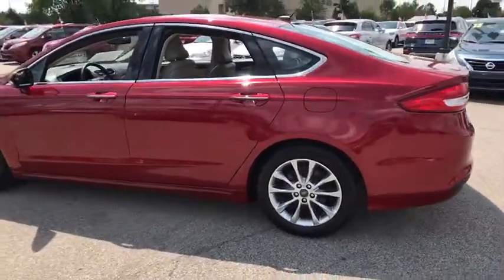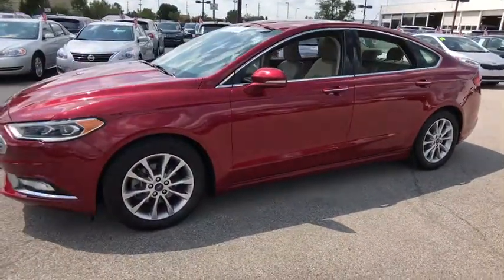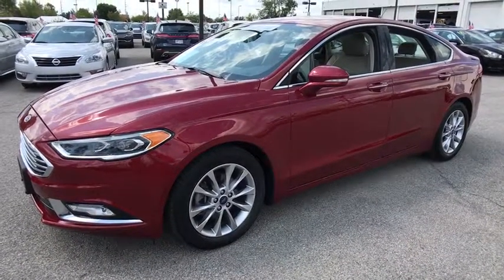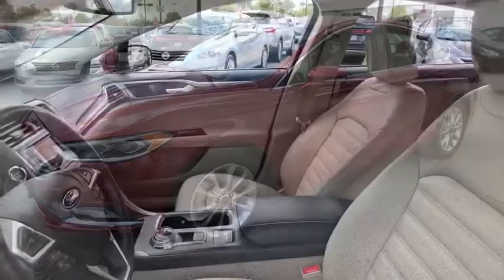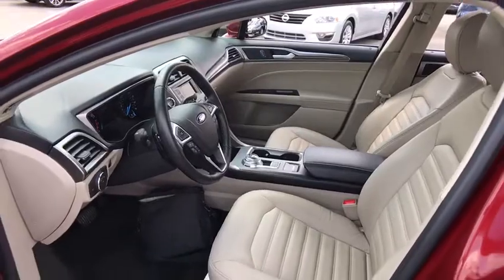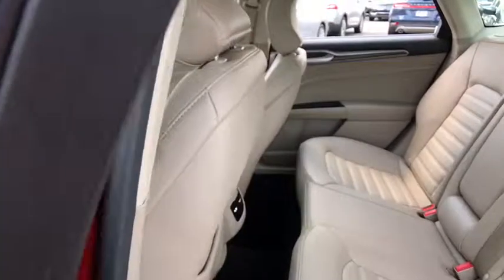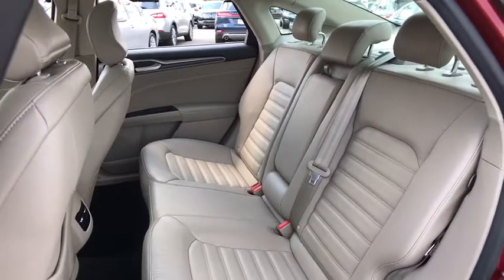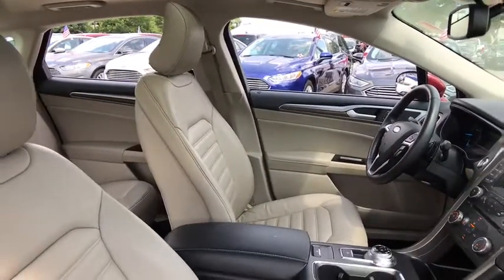2017 Ford Fusion Louisville, Lexington, Elizabethtown, KY New Albany, IN Jeffersonville, IN 7748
2017 Ford Fusion SE - Stock#: 7748 - VIN#: 3FA6P0HD9HR124489

Oxmoor Ford
100 Oxmoor Ln

2017 Ford Fusion FORD CERTIFIED!!, NEW AIR FILTER, CABIN FILTER AND WIPER BLADES, VEHICLE DETAILED, SUNROOF/MOONROOF, LEATHER, CLEAN CARFAX, ONE OWNER, REAR BACK UP CAMERA, HEATED SEATS, ALLOY WHEELS, 2017 Ford Fusion SE, Fusion SE, 4D Sedan, EcoBoost 1.5L I4 GTDi DOHC Turbocharged VCT, 6-Speed Automatic, Ruby Red Metallic Tinted Clearcoat, Power Moonroof, Universal Garage Door Opener. Certified. CARFAX One-Owner. Odometer is 3789 miles below market average! 34/23 Highway/City MPGClean CARFAX.Ford Certified Pre-Owned means you not only get the reassurance of a 12Mo/12,000Mile Comprehensive Warranty, but also up to a 7-Year/100,000-Mile Powertrain Limited Warranty, a 172-point inspection/reconditioning, 24/7 roadside assistance, trip-interruption services, rental car benefits, and a complete CARFAX vehicle history report. Reviews:* Fuel-efficient turbocharged engines; sharp handling; quiet cabin; advanced technology and safety features; improved touchscreen interface; available all-wheel drive. Source: Edmunds* Great mix of sharp handling and composed ride; turbo engines provide punchier acceleration compared to most competitors; quiet and elegantly designed interior with high-quality materials; available all-wheel drive Source: Edmunds